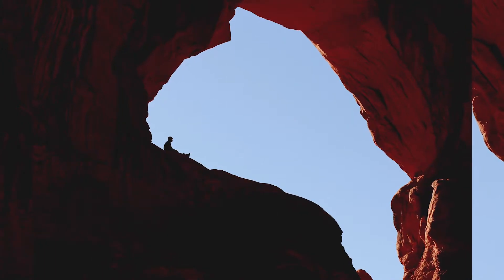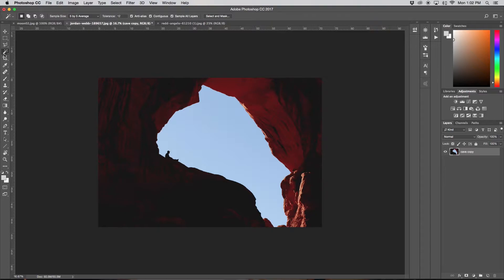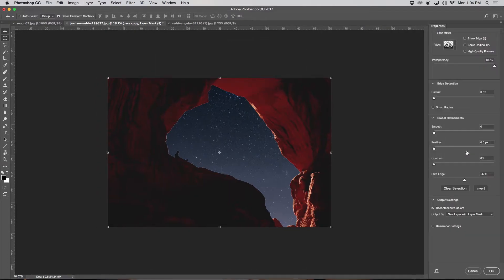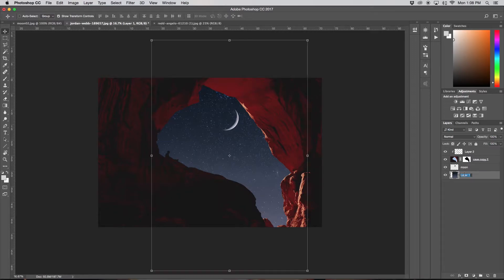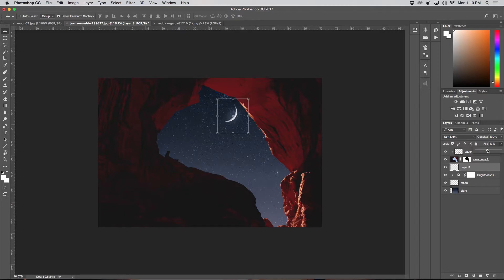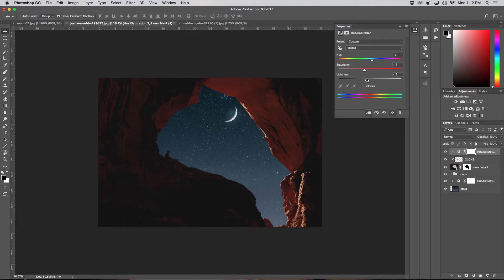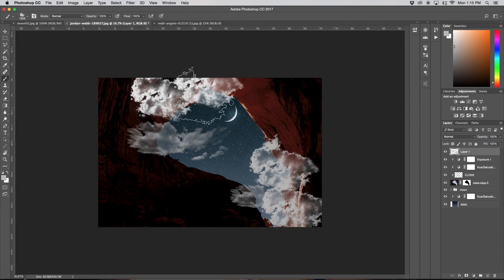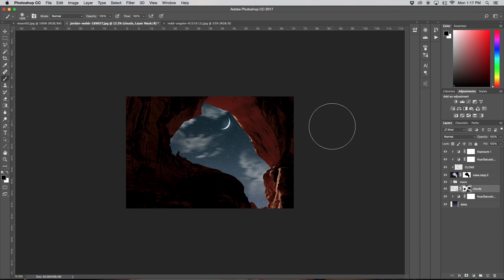How To Add An Instagram Styled Moon and Stars In Photoshop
In this weeks tutorial I share how to add the ever so popular, crescent moon and teal stars(as seen on Instagram)into any of your images here in Photoshop CC.